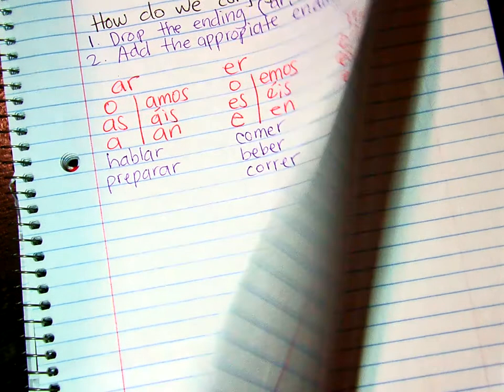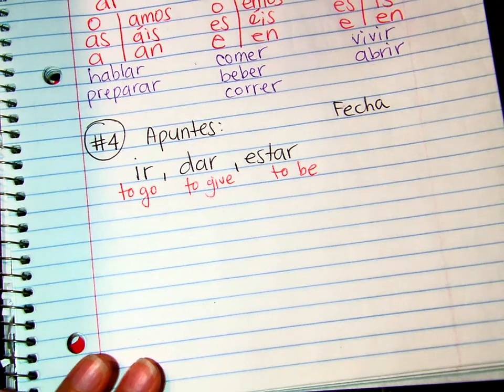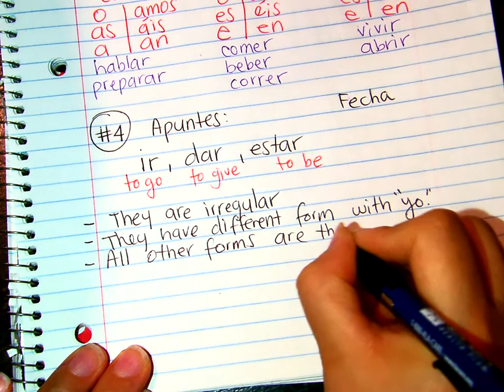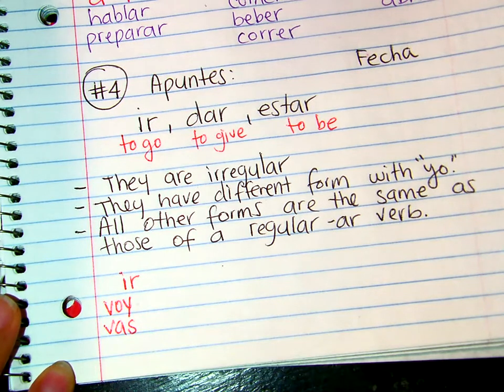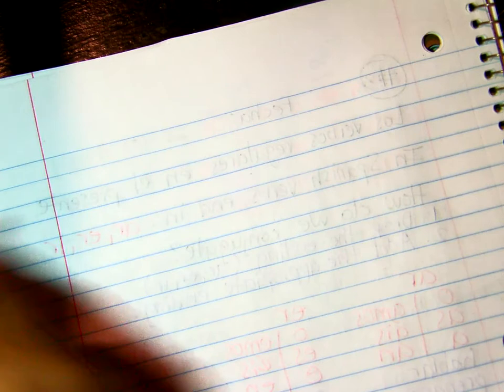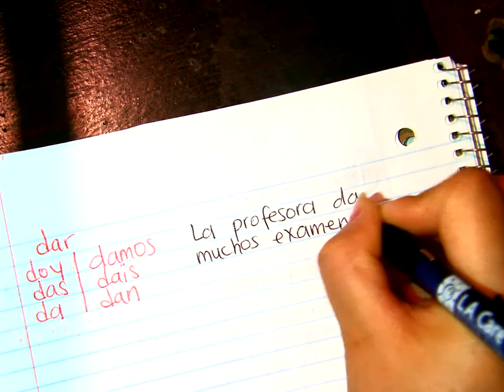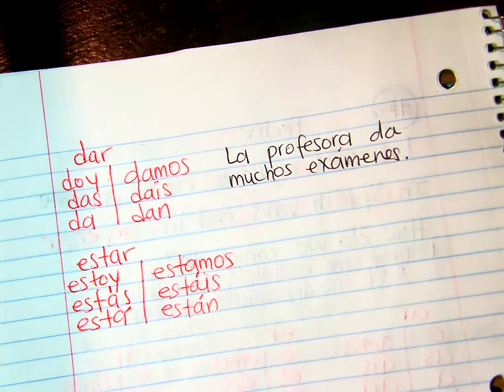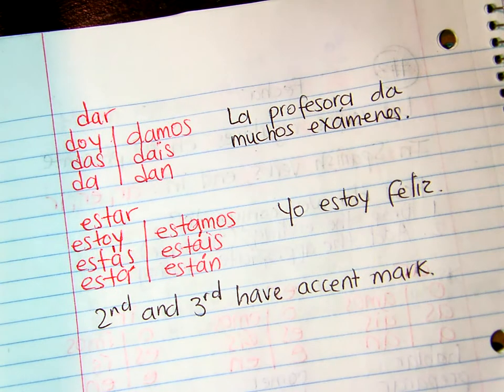ir,dar,estar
Los verbos ir, dar, estar en el presente